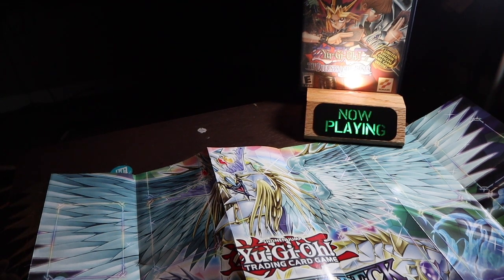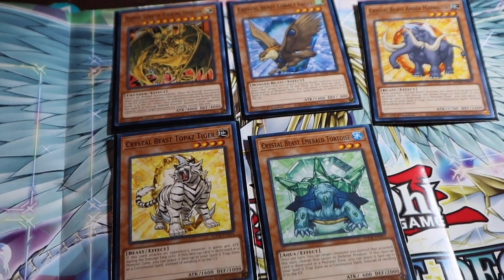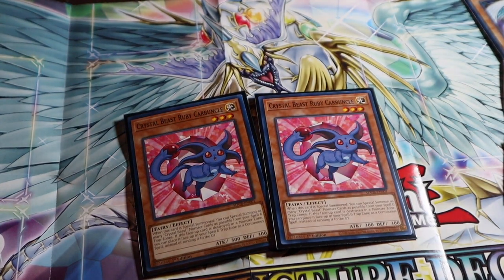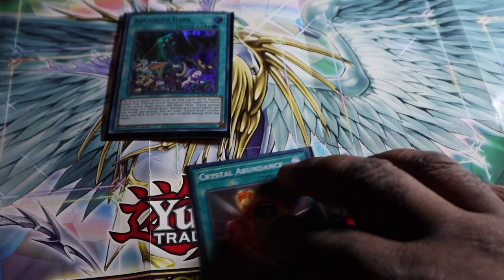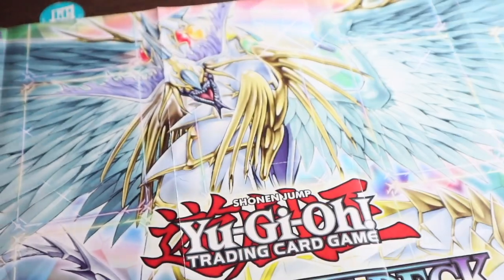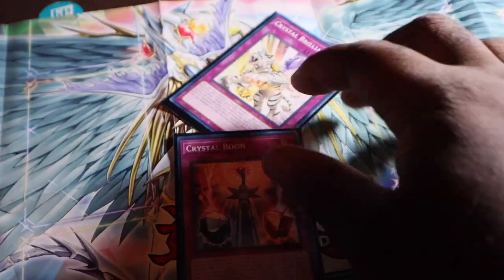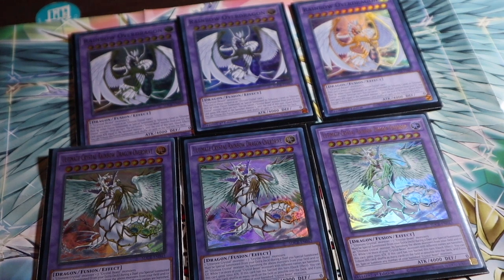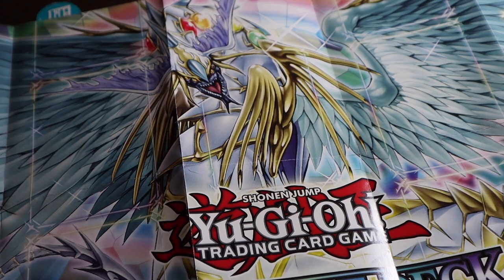$30 BUDGET Legend Of The Crystal Beast Yu Gi Oh! Deck Profie!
In this video, I'm going to show you how to build a budget Legend Of The Crystal Beast YuGiOh! Deck Profie! This deck can be built for $30, and is perfect for beginner duelists!

If you're looking for a beginner-friendly deck that can take you far in your YuGiOh! adventures, this is the deck for you! This deck is perfect for anyone who wants to start playing competitively but doesn't want to break the bank. Check out this deck and see how well it can perform for you!